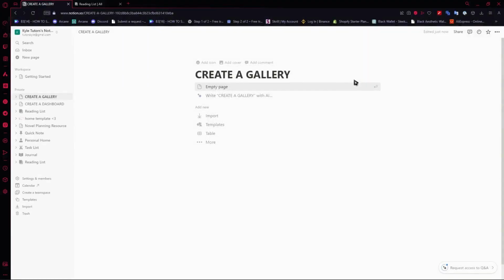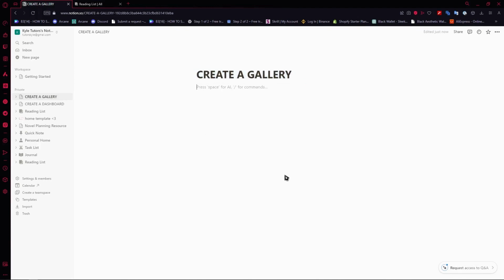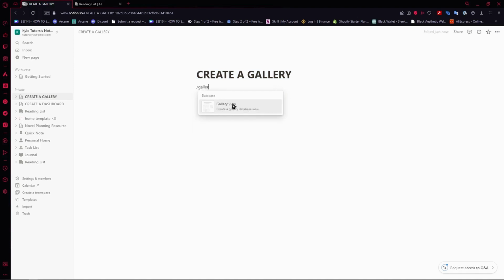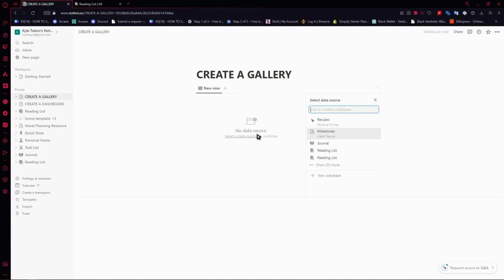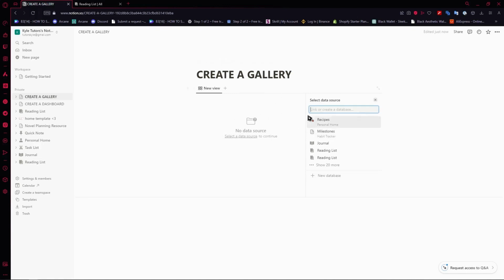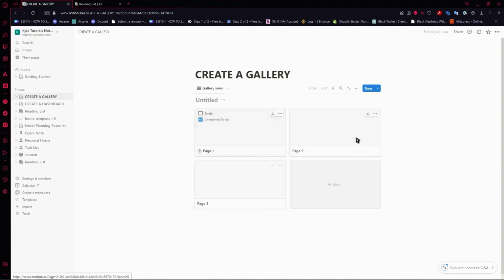How to Create a Gallery in Notion | Notion Tutorial (2027)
Looking to create a gallery in Notion? This tutorial will guide you through the process, perfect for beginners who want to visually organize content such as images, projects, or notes. I'll show you how to set up a gallery view and customize it to suit your needs.

In this tutorial, you'll learn:
How to create a new database and switch to a gallery view in Notion.
Step-by-step instructions to add items and customize the display in your gallery.
Tips for using galleries effectively to organize and present your content visually.

Enhance your Notion workspace—follow these steps to create a gallery in Notion and organize your content in a visually appealing way!

Chapters:
00:00:00 - Introduction
00:00:13 - Adding a Gallery
00:00:30 - Creating a Gallery with a Data Source
00:00:45 - Editing Your Own Gallery